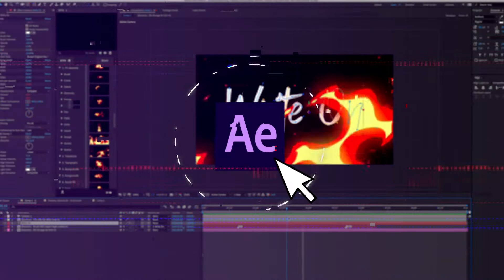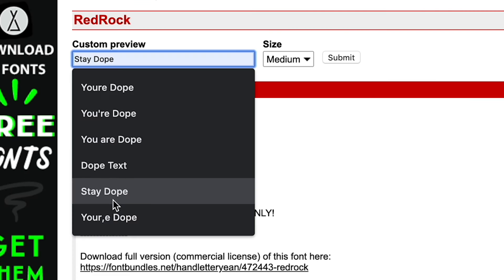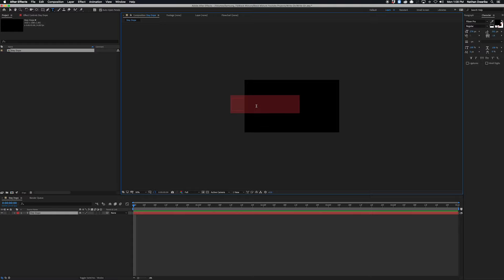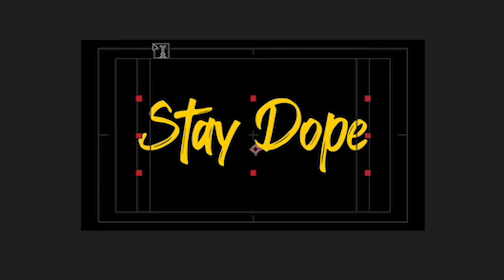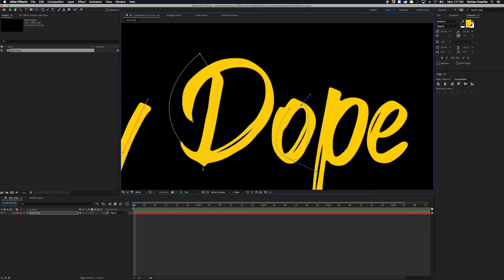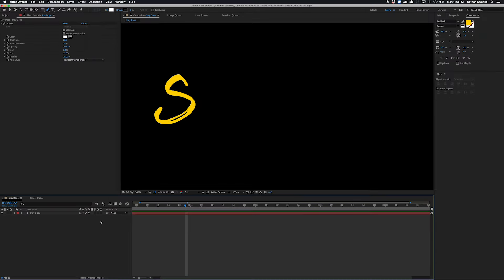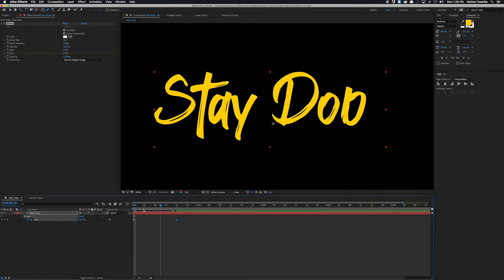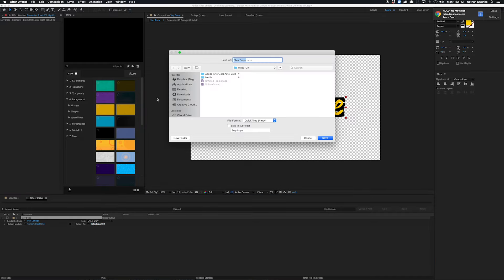Smooth Text Animation in After Effects Motion Graphics Basics Tutorial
🔥DOWNLOAD OVER 1200+ VFX & MOTION ELEMENTS│Black Mixture Toolkit for After Effects

I hope you're ready for another dope motion graphics tutorial! This week we're going over a super smooth, useful, and popular text animation effect in After Effects! That's right, I'm talking about the text write-on effect! This animation technique uses masks to mimics the natural motion of handwriting words which can come in handy when animating reveals for logos, titles, and various motion graphic elements. As a motion designer, I've been asked countless times to do the text write-on effect, so I figured this would be a perfect skill to introduce to After Effects beginners. Not only that, but over the years I've picked up ways to save a whole bunch of time and effort, so even the AE vets can stick around to learn a thing or two. When it comes to text in After Effects, I know it can be daunting since the possibilities are endless. Don't worry because we'll go over everything from finding a font, making a new project, setting up your composition, using the pen tool, strokes, light sweeps,  and much more in this tutorial! I'll show you how to create text writing on effects without plugins, and show you my favorite elements pack for really taking it to the next level. Hope you all enjoy and as a challenge to all the learners, we want to see your animated quotes so be sure to tag us on Instagram @blackmixture so we can check it out!

SUGGESTED VIEWING:
5 Best Motion Graphics Techniques in After Effects

DOPE MOTION GRAPHICS PLUGIN!!! 🔌⚡️